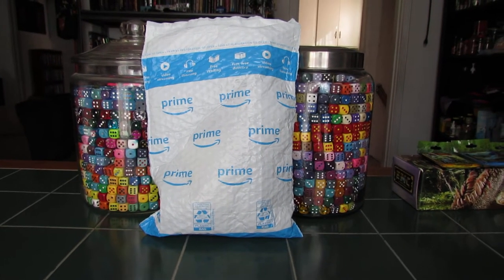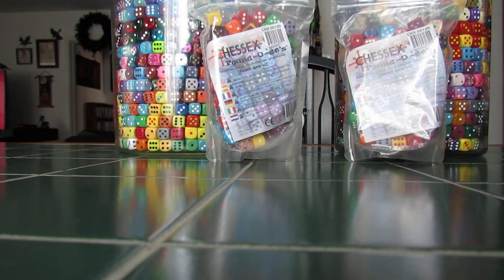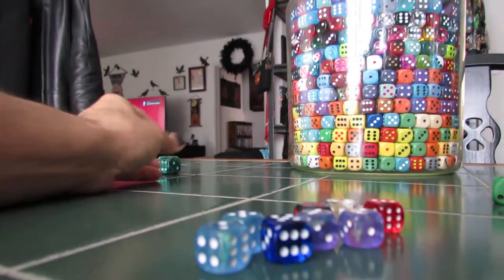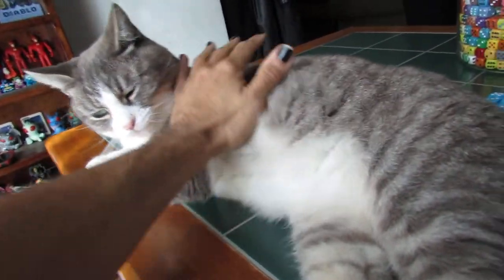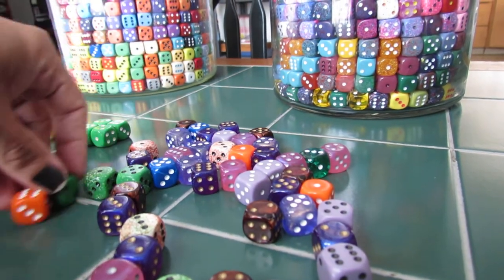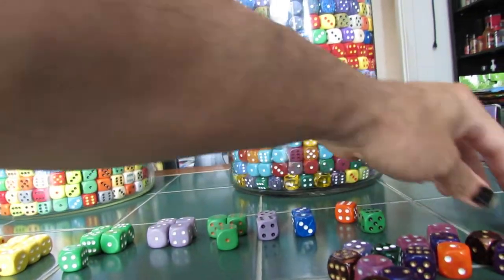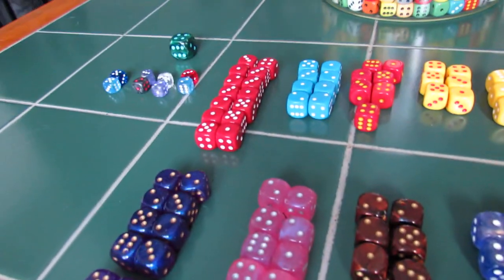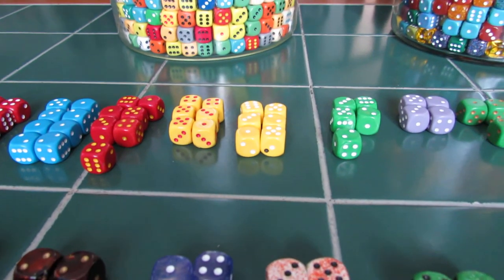The Old Man & the Chessex Pound 'O Dice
Unpackaging latest order
105 dice, 19 different designs, 3 sizes